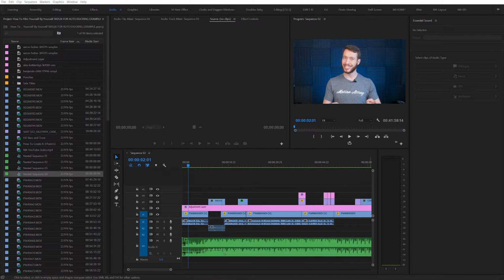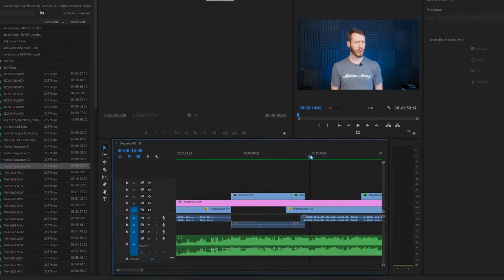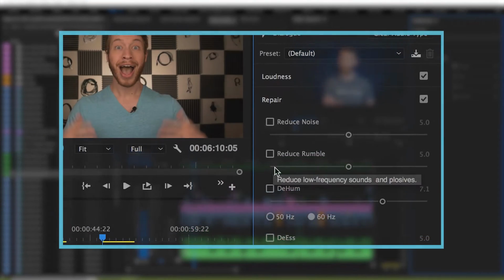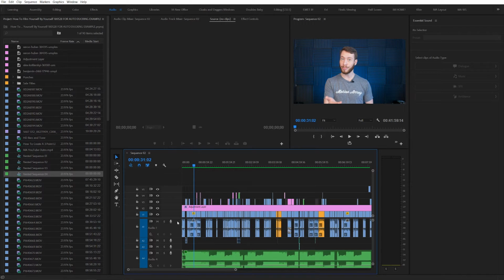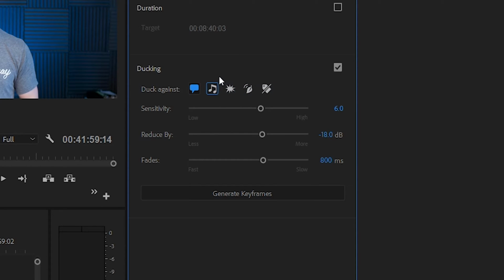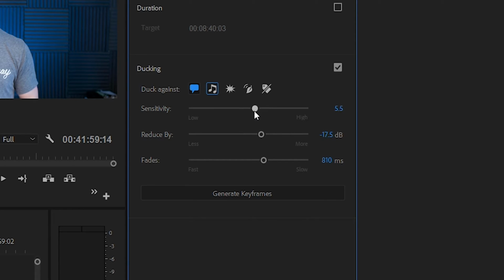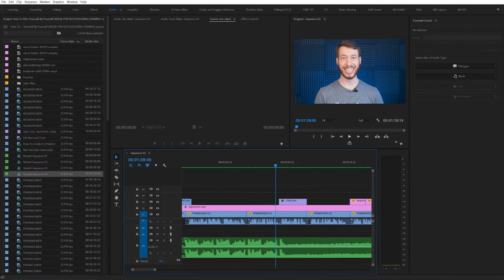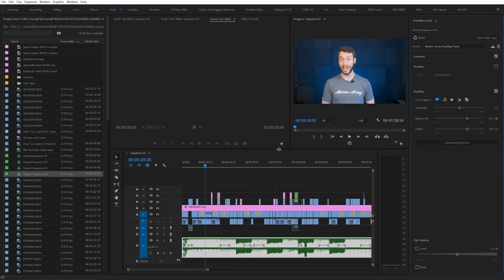How To Use The Auto Ducking Feature In Premiere Pro CC 2018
In this video we explore how to use auto ducking in premiere pro.  This feature will help you to create an immersive video where you music fades out when any narration or vocal lines are given.  This can all be done automatically and can save you lots of time and energy working in Premiere Pro.  So let's jump into it and take a look at this audio effect.